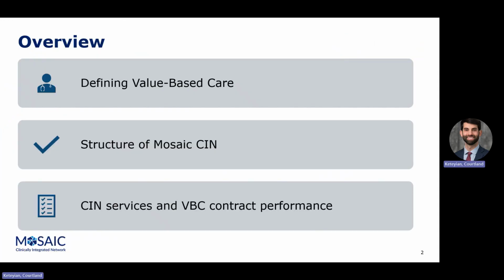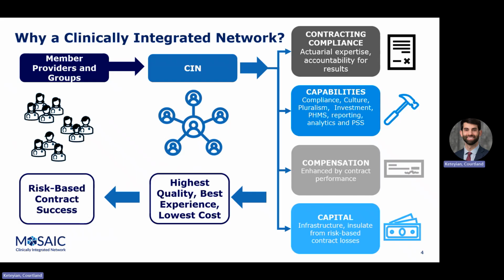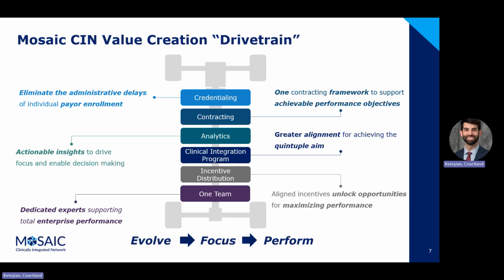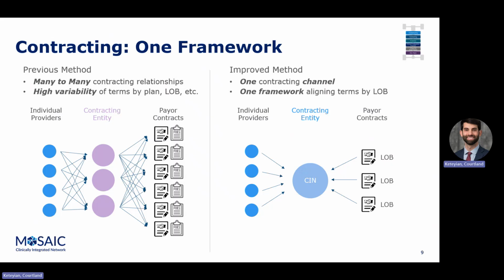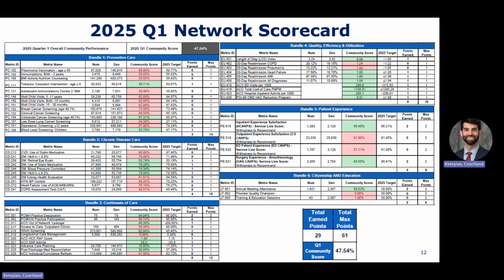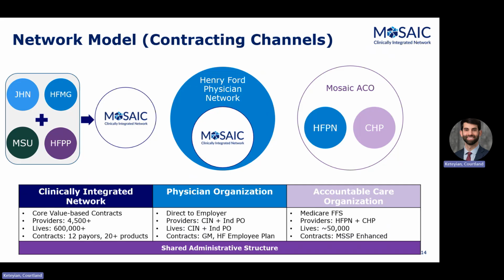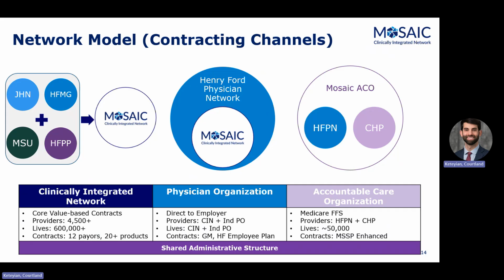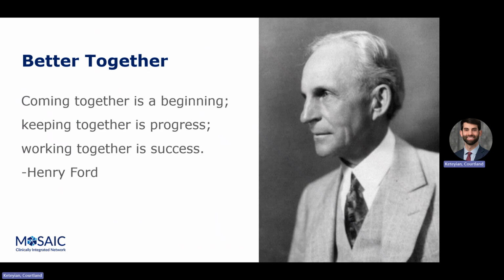Fundamentals of Clinical Integration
This video describes value-based care basics and why it is important. value-based care

Henry Ford Health provides a full continuum of services – from primary and preventative care, to complex and specialty care, health insurance, a full suite of home health offerings, virtual care, pharmacy, eye care and other healthcare retail.